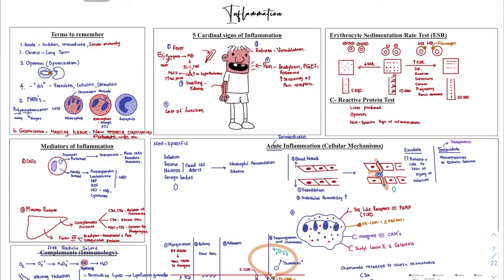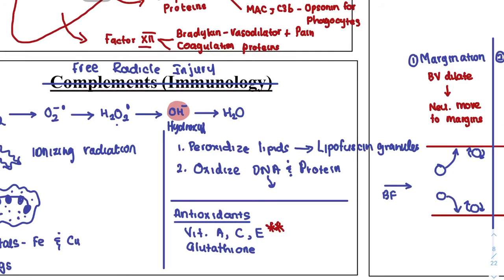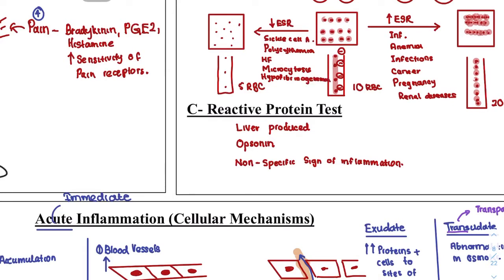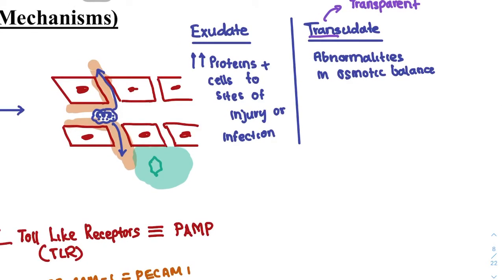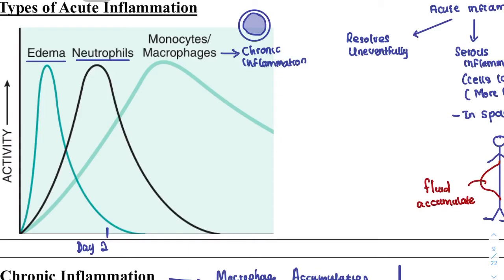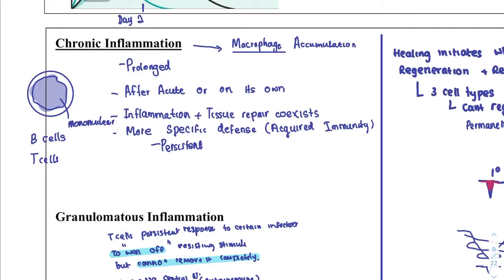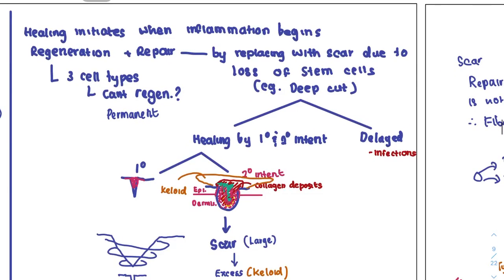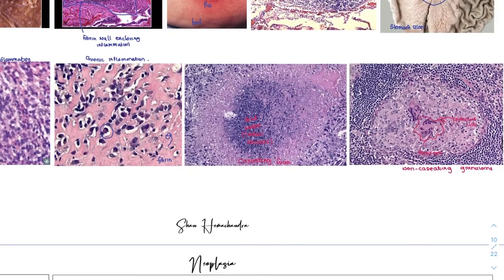Pathology 2. Inflammation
Download the blank note for the following lecture using the following link;

Link for the Psychiatry for USMLE Step 1 and 2 book (Black and White):

Link for the book (Color)